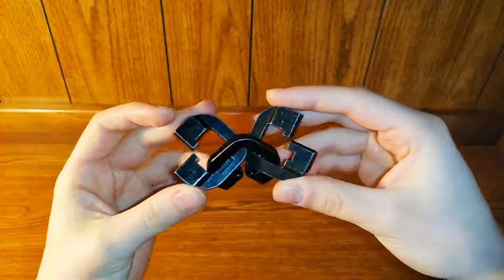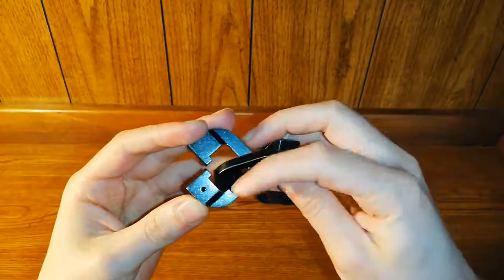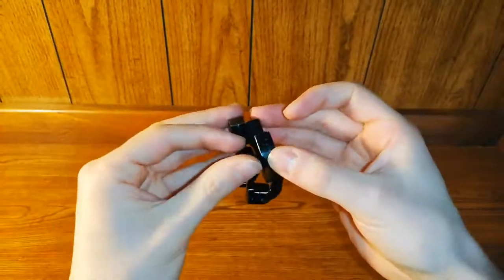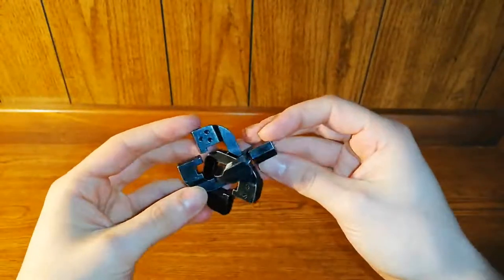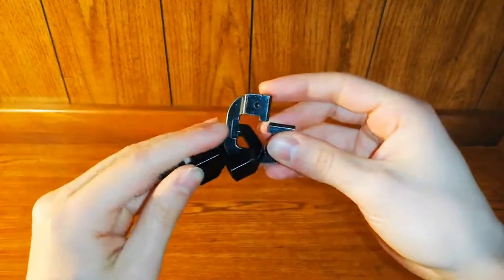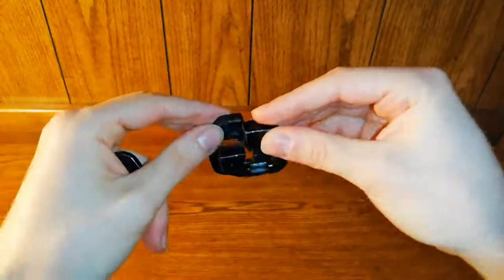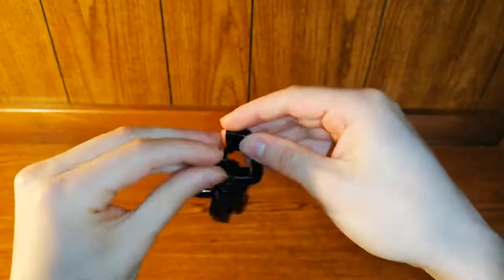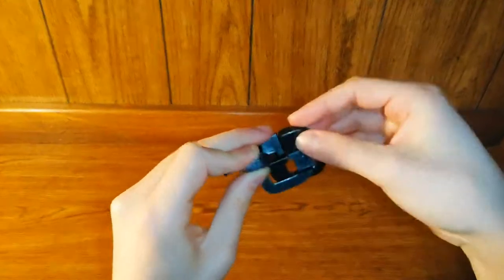This Chain Puzzle is GENIUS! | How To Solve Hanayama Cast Chain Puzzle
I absolutely love these Hanayama Cast metal puzzles and this chain had one of the most satisfying solutions I've found so far! And I actually solved this one without cheating lmao.

Let me run you through my process with some chill music vibes on this lovely day. Big thanks to everyone supporting the channel, here's to more fun stuff yea.

-Track Name: 'Lakey Inspired "Fast Lane" Guitar Cover'
 ● Background Tracks/Drums Credit: LAKEY INSPIRED